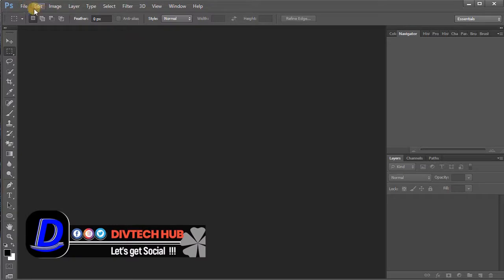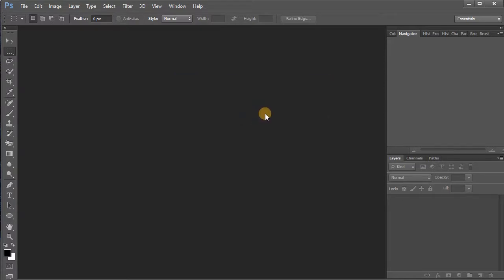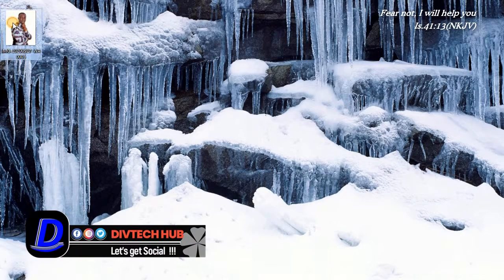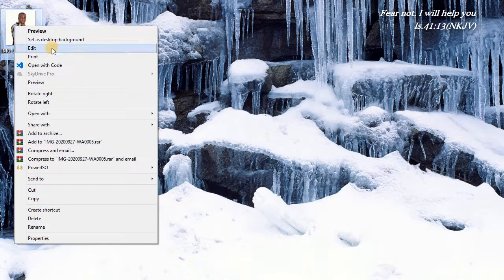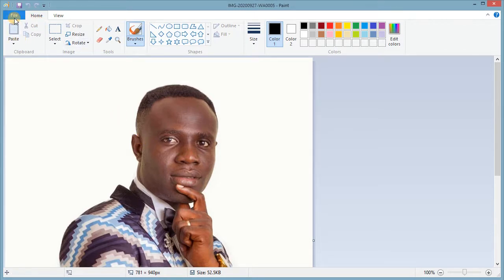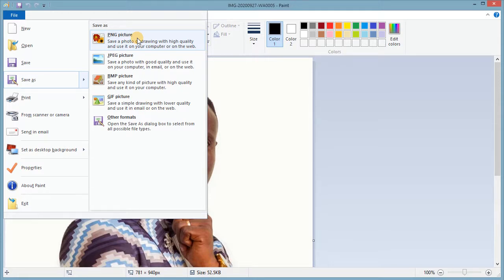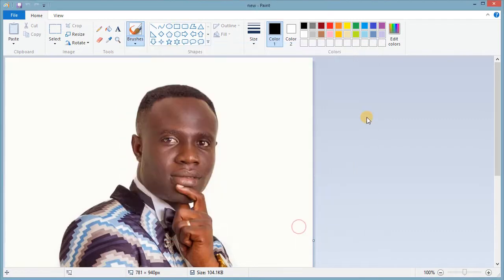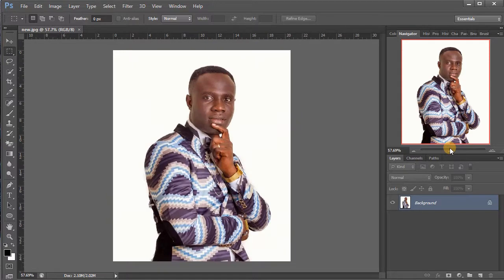PHOTOSHOP ERROR || •Fixing Common Error When uploading Pictures